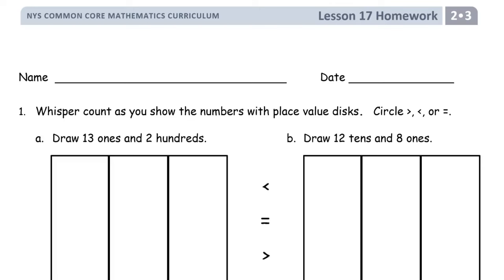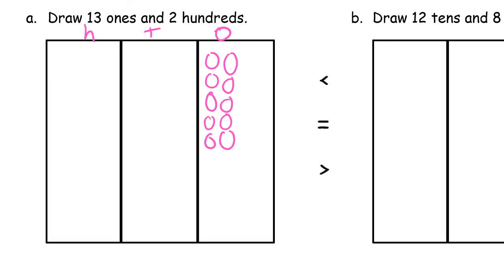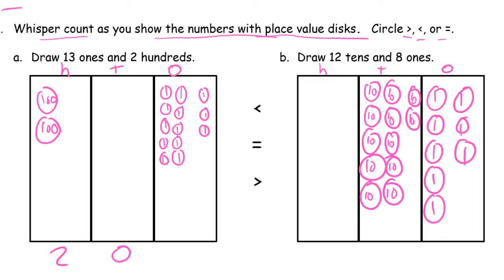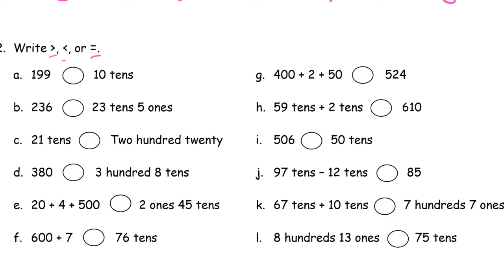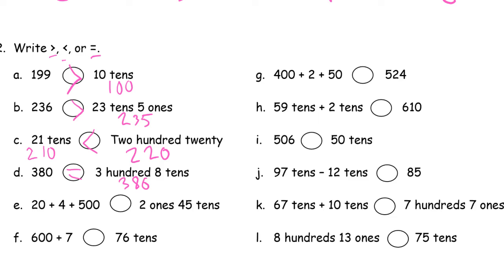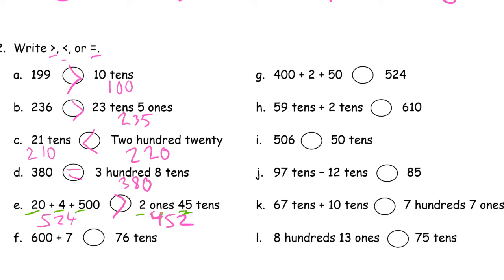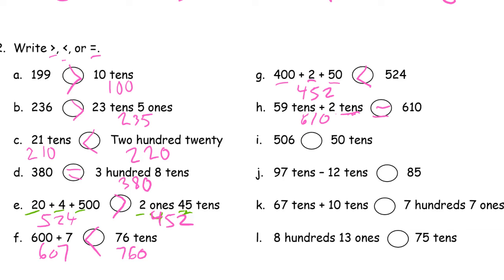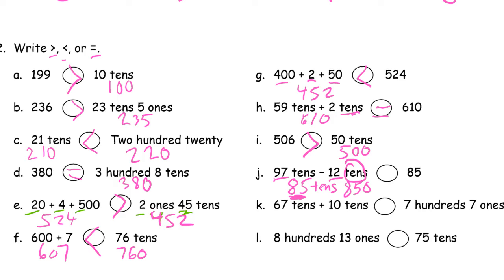lesson 17 homework module 3 grade 2